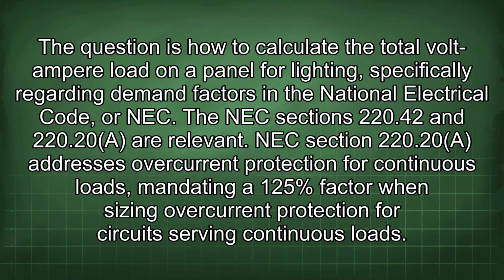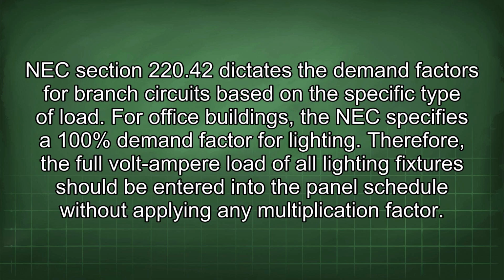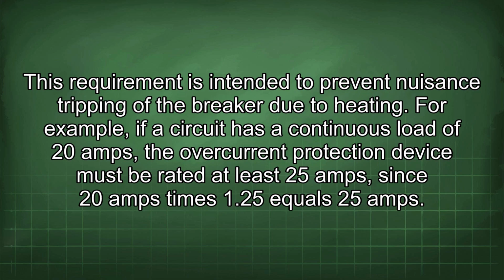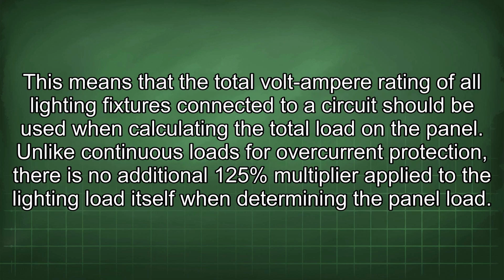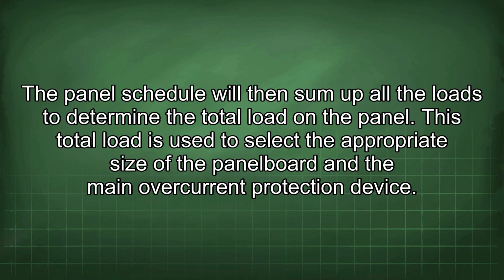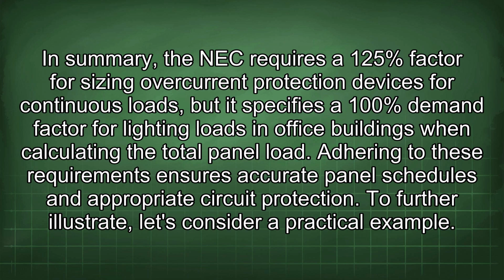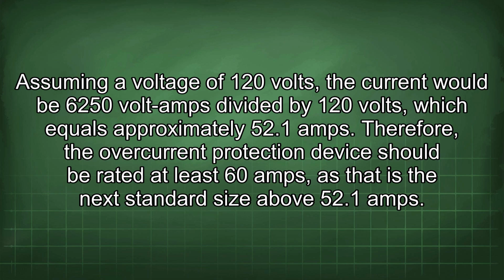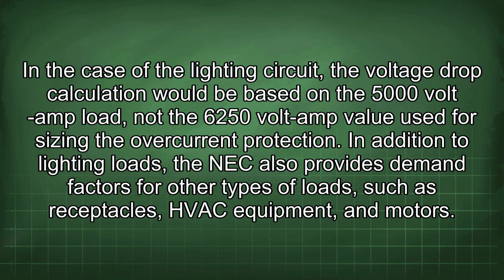NEC Demand Factors Lighting Load Panel Schedules Explained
Understand NEC requirements for calculating lighting load on panel schedules. Learn when to apply 125% versus 100% demand factors. We clarify proper load calculations for overcurrent protection.